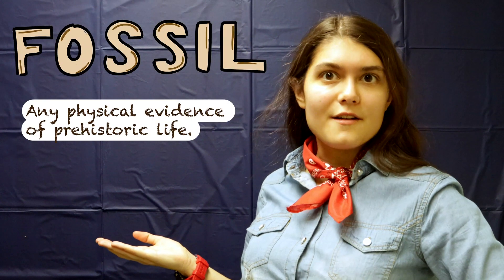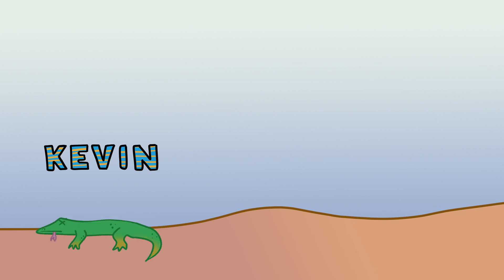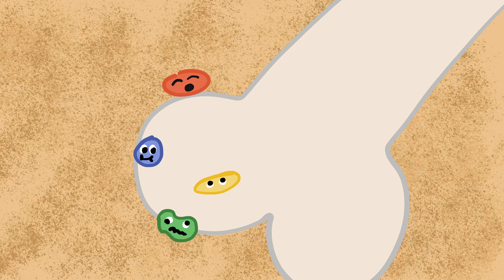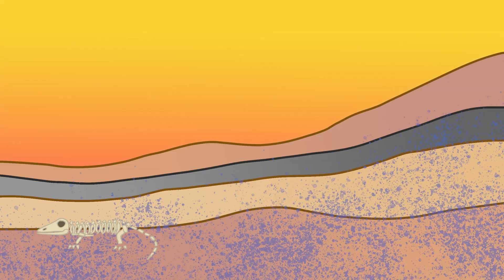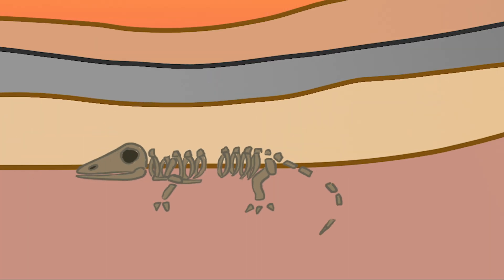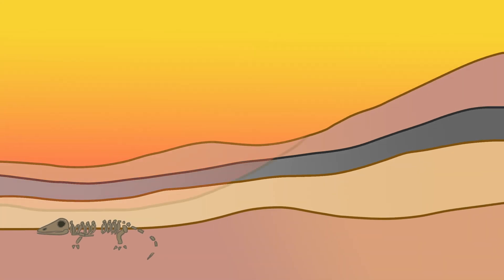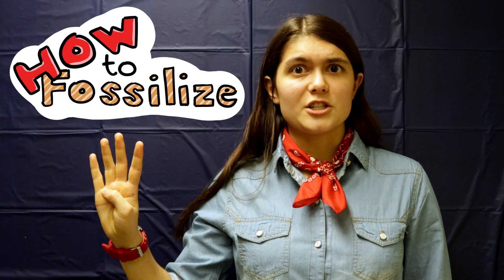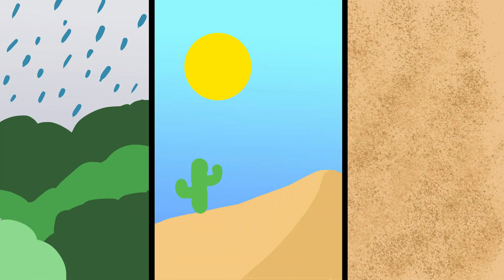How To Fossilize!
While there is still a lot we don’t know, humans have begun to figure out the history of the world up until today. We can thank fossils for that! How do they form? What kinds are there? Why do some things fossilize and not others? All of these questions answered here!

Sources:
Hendry, Lisa. “How Are Dinosaur Fossils Formed?” Natural History Museum, 6 Sept. 2019,
Hone, Dr Dave. “Bias in the Fossil Record | Dave Hone.” The Guardian, Guardian News and Media, 17 Aug. 2012,

Made for the Science Ambassador Scholarship 2020!